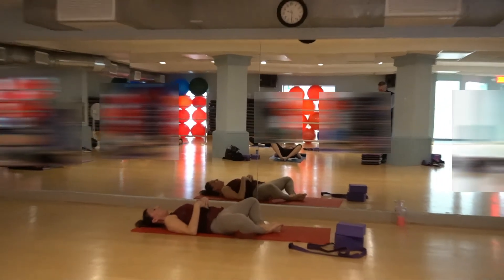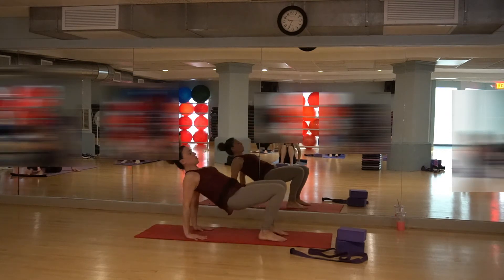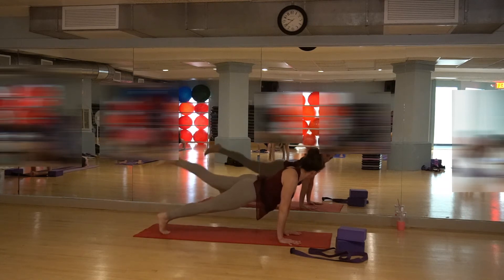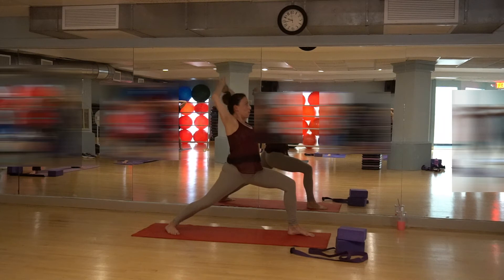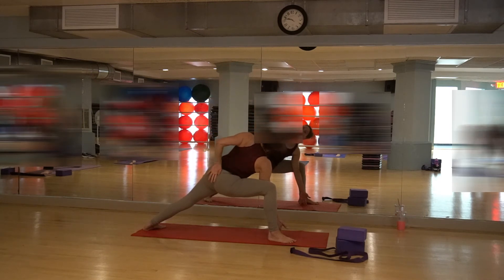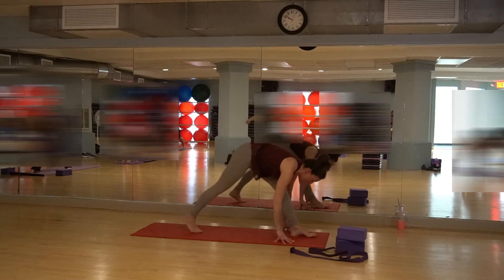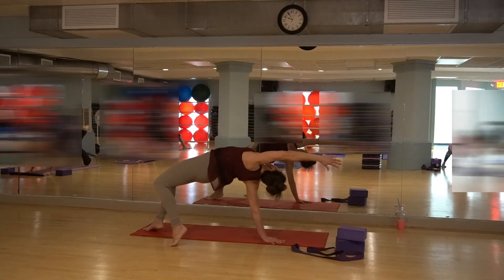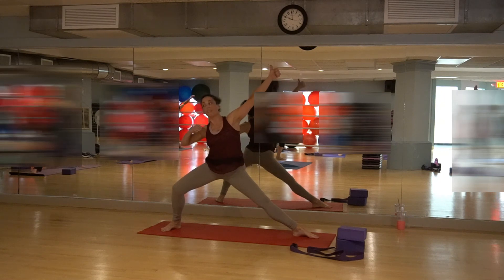Yoga Part 1 3-15-20 at Vanderbilt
First half-hour of 3-15-20 yoga session.